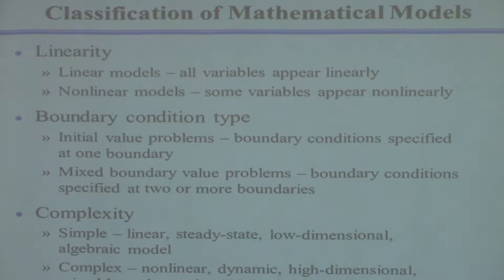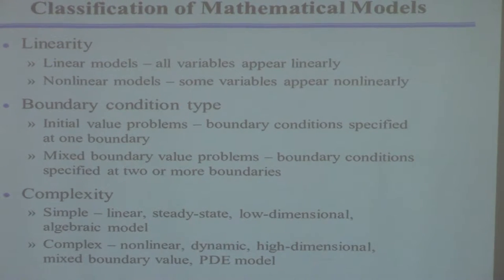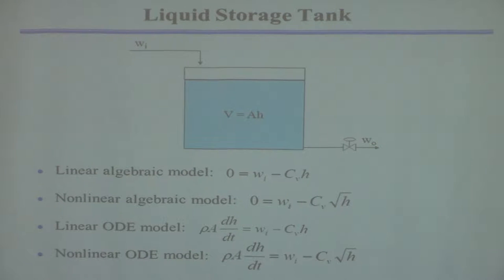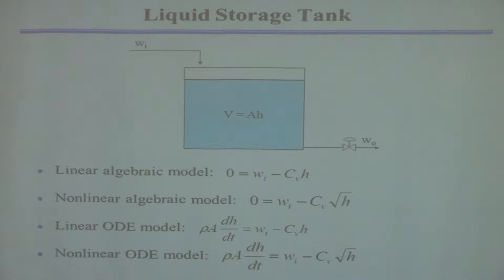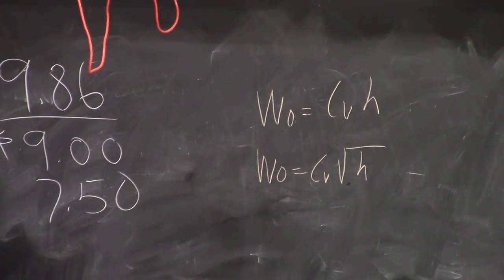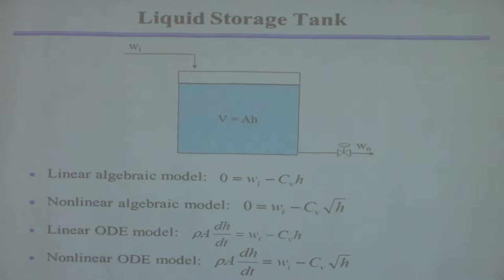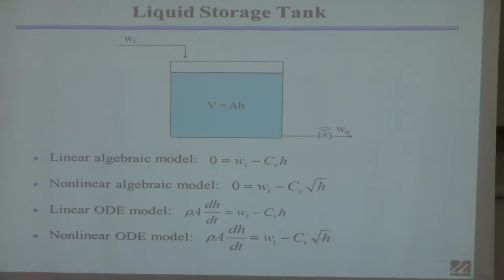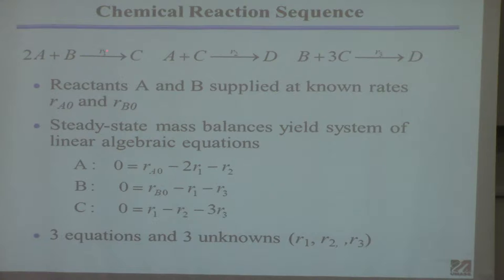20150120 ChE 361 Lecture 1 Introduction part 2